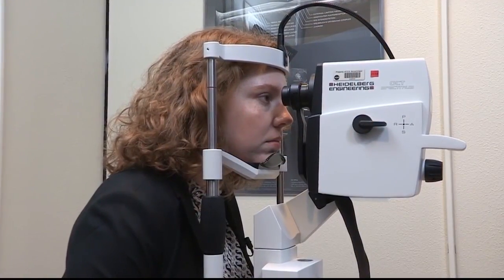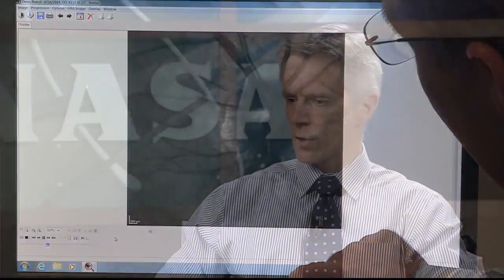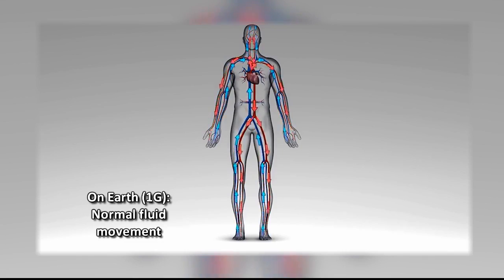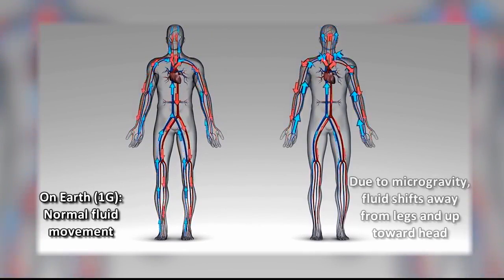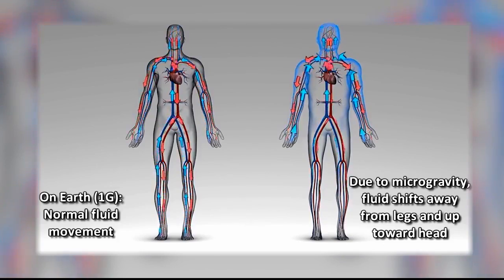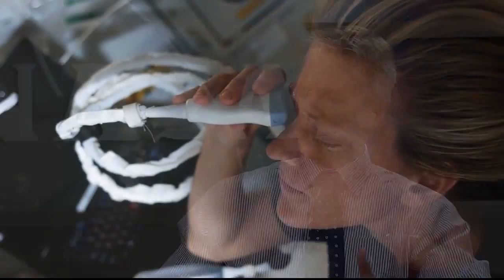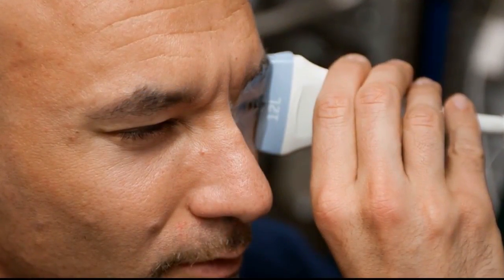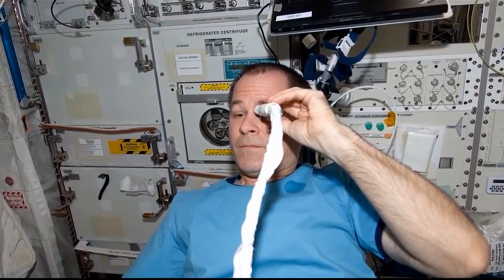Space Station Live: Looking Into Space Vision Issues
Some International Space Station astronauts come home from long-duration space missions with diminished vision, and scientists are using the station’s crew members to figure out why. NASA Commentator Pat Ryan talks with the principal investigator of the Ocular Health experiment, Dr. Christian Otto, about the post-flight follow-up exams being done on returned station crew members and the analysis of the data that’s underway to identify the cause or causes of the phenomenon.